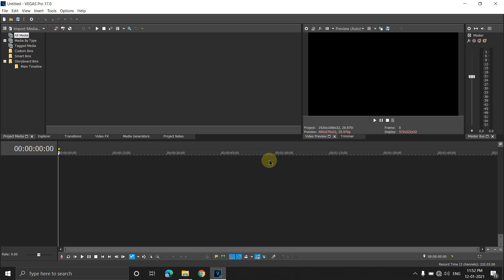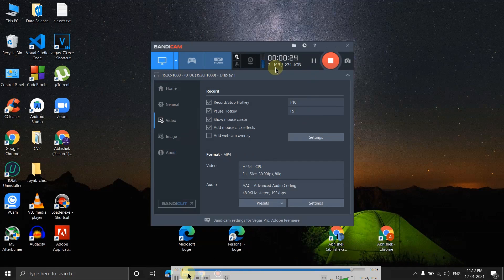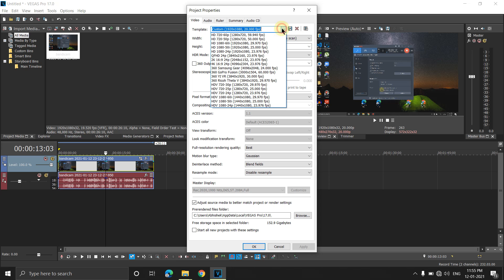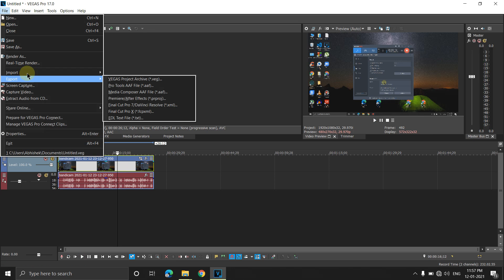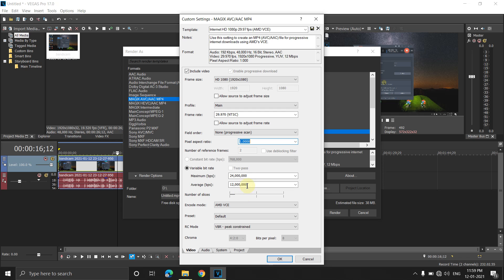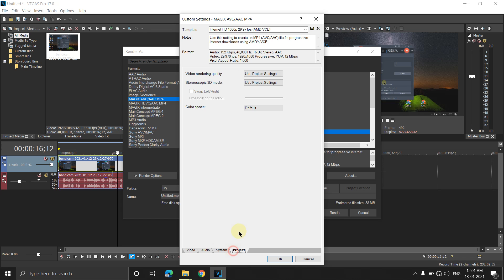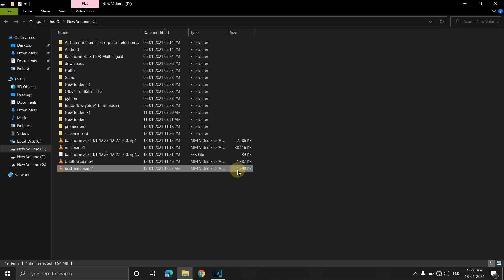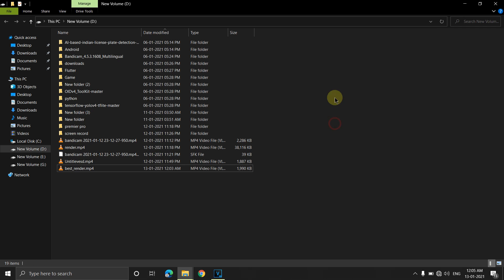Vegas Pro Best render setting for YouTube | small file size | best quality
Hey guys !